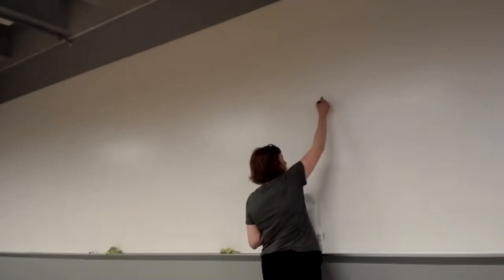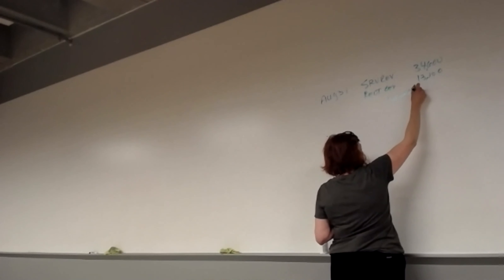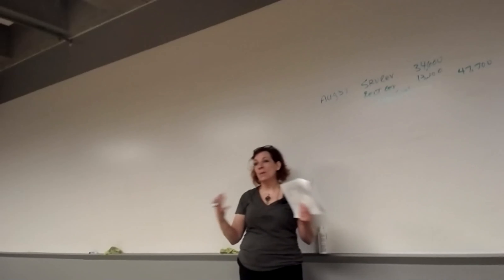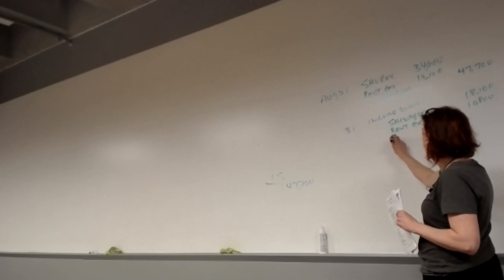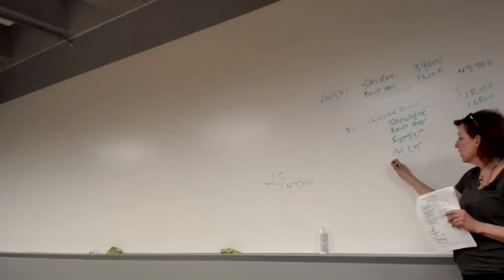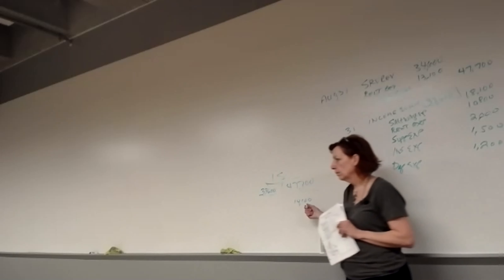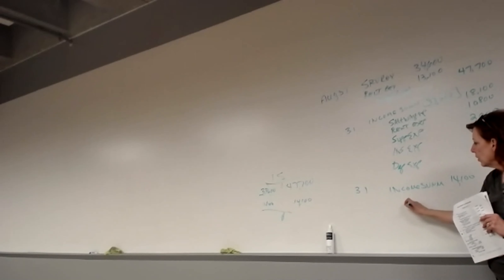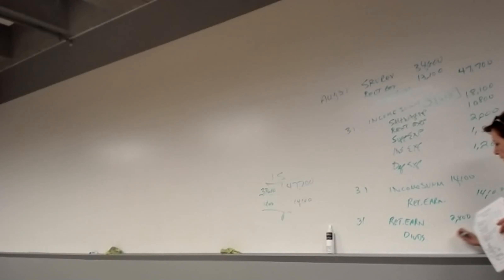CHP 4 PART 9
Chap 4 video 9 of 9
Accruals, deferrals, and closing the books.